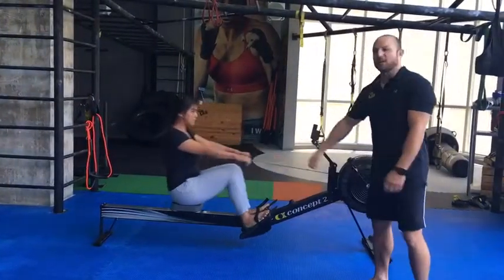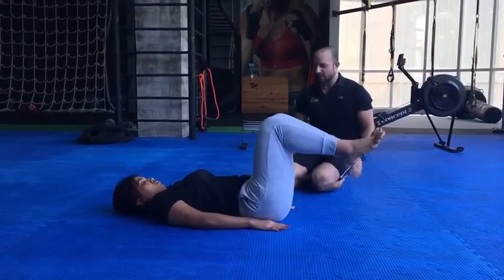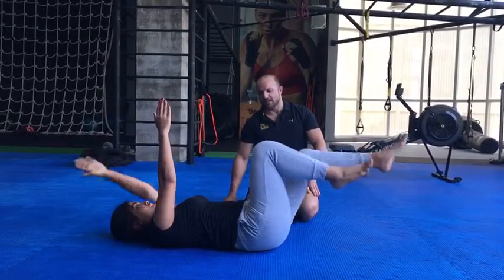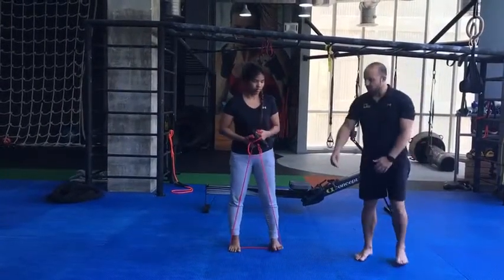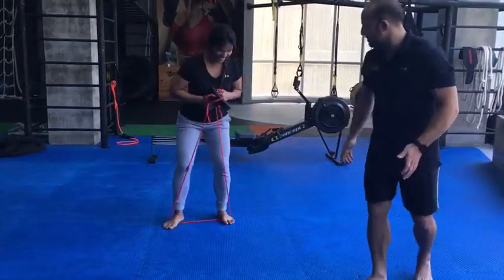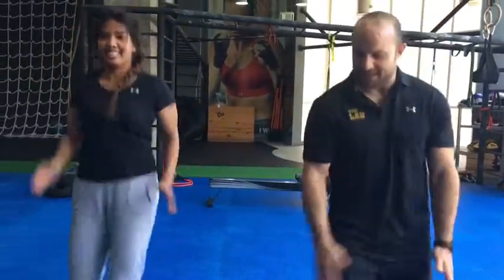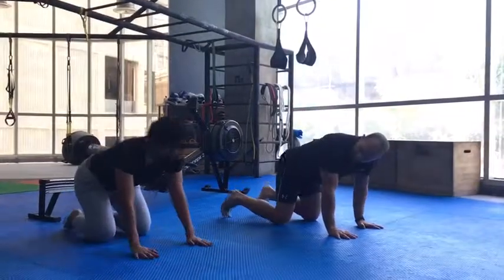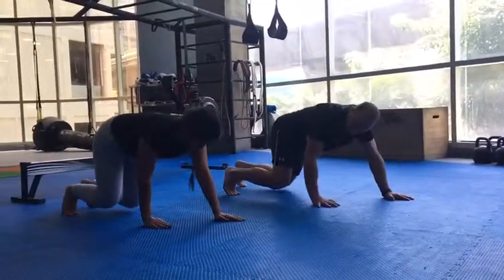Phase training 1: alternative locomotion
Here I’m taking Nut through a phase 1 series of the alternative locomotion protocol